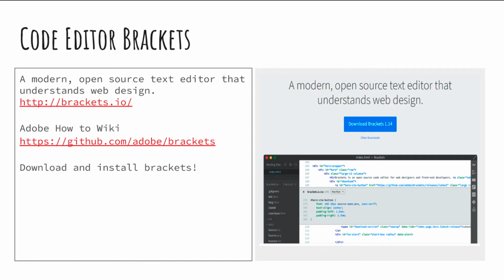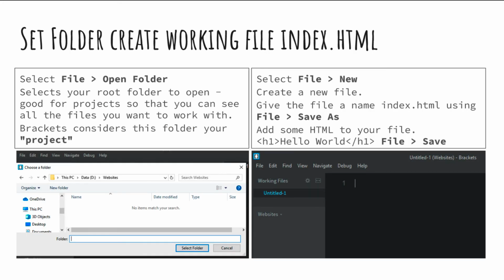Brackets Editor Tools and Resources for web developers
Requirements
+ Development skills

Description
Explore how to use brackets io as a code editor to be more productive with your coding.

Brackets is a modern text editor that makes it easy to design in the browser. It's crafted from the ground up for web designers and front-end developers.

Setup brackets and see some features that brackets has to offer.

Brackets is a free open source text editor made by Adobe, commonly used by web developers.

Check out what this modern, open source text editor has to offer and how understands web design.

Bonus PDF guide filled with examples and resource links to customize your coding environment.

Taught by an instructor with over 19 years of web development experience, ready to help you learn.

I regularly use Brackets to write code and screenshot it within my web developer course lessons.  Often get asked by students to help with the view and some of the features that Brackets has to offer.  If you are one of those students or someone who wants to explore brackets further this is the course for you.  Brackets is free to download and get started with, try it you have nothing to lose.

Who this course is for:
+ Web developers
+ Web designers
+ Web masters
+ Web editors
+ Anyone who writes code

AVAILABLE SUBSCRIPTION PLANS
1 year  ₹ 449
Courses by Laurence S

Are You Job Ready?